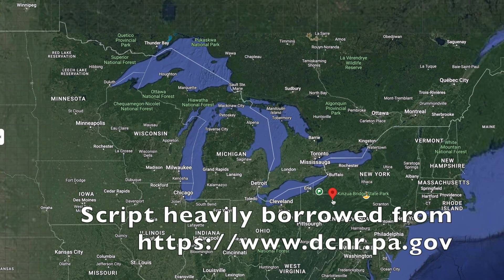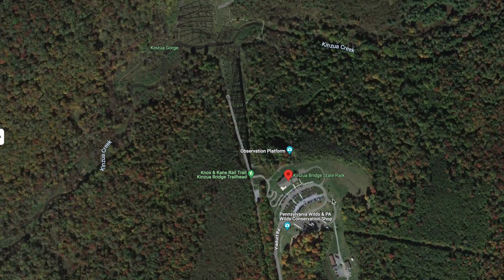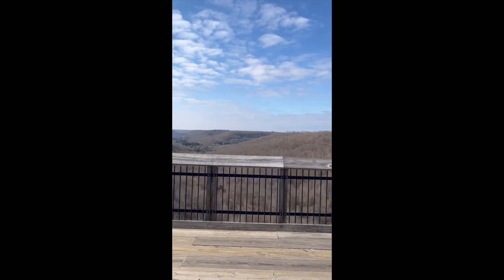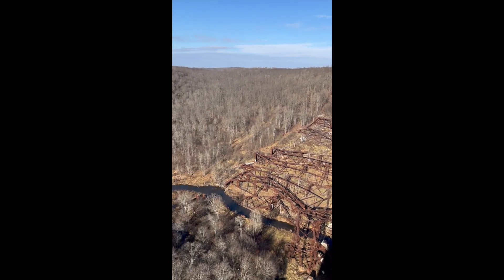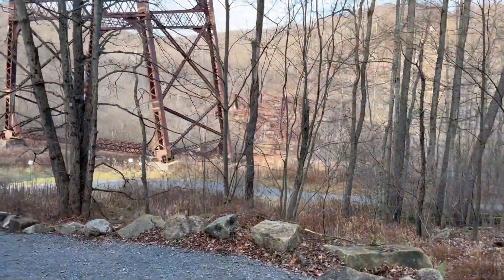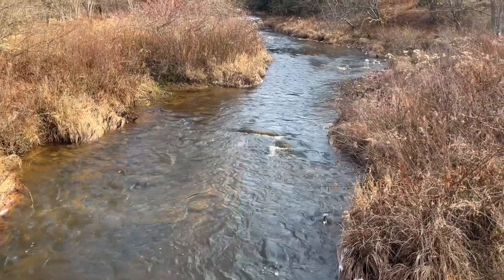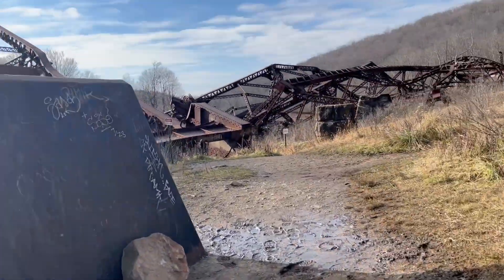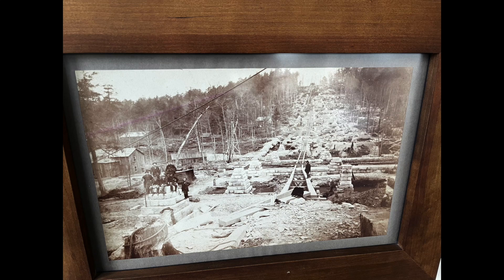Touring the Kinzua Bridge State Park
Kinzua Bridge State Park
The 339-acre Kinzua Bridge State Park, located in McKean County Pennsylvania, is the home of the reinvented Kinzua Viaduct.